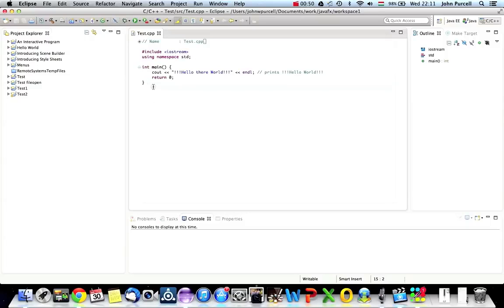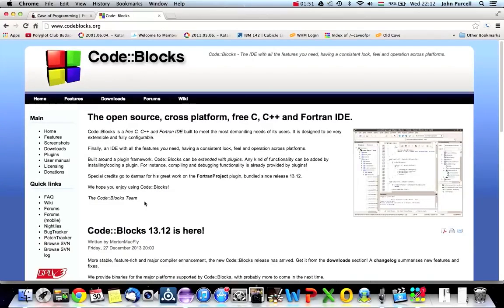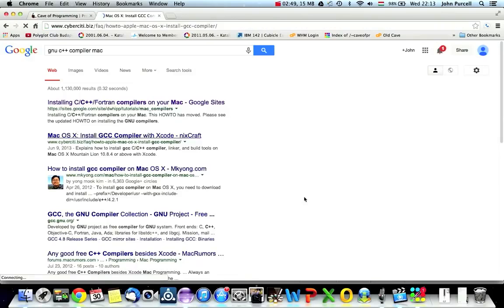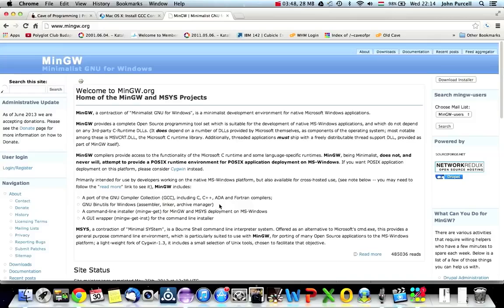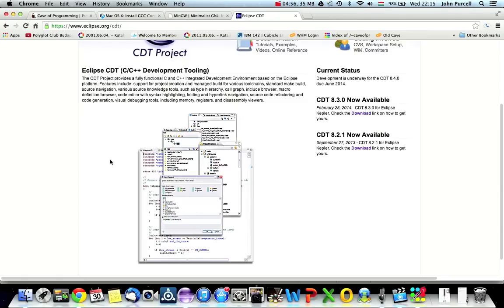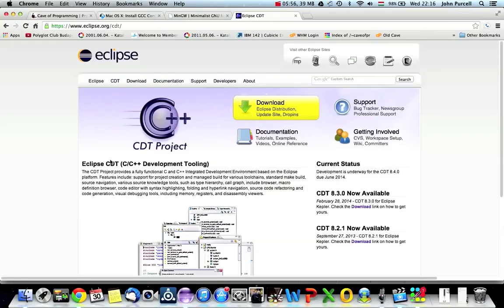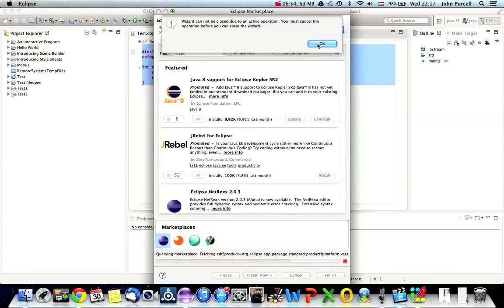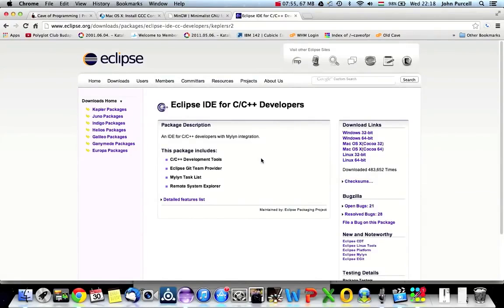C++ :Installation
C++ tutorial :Installation